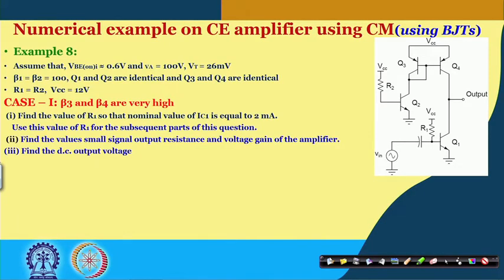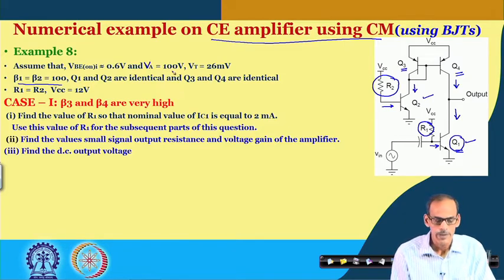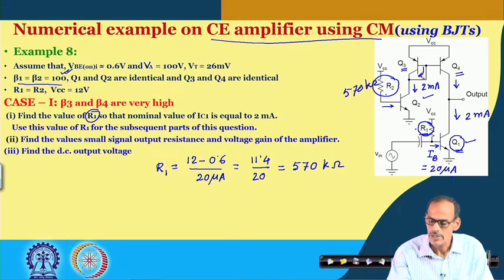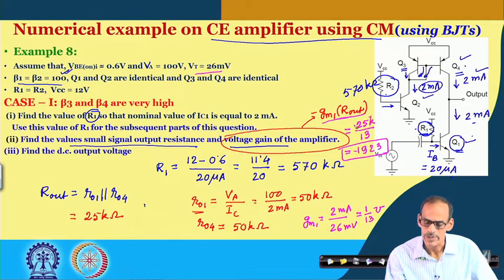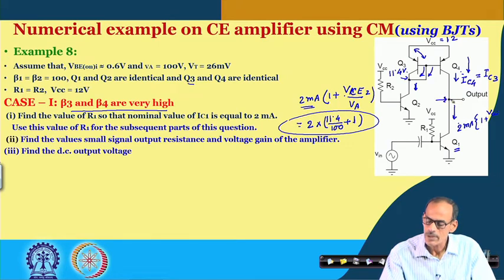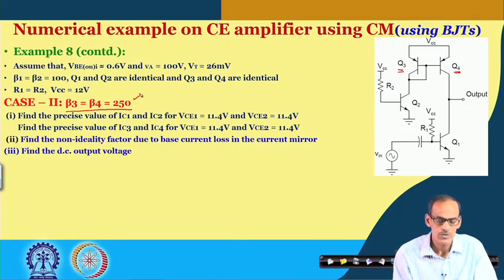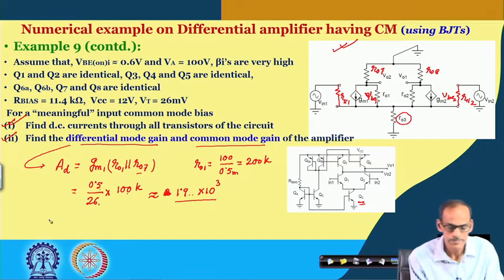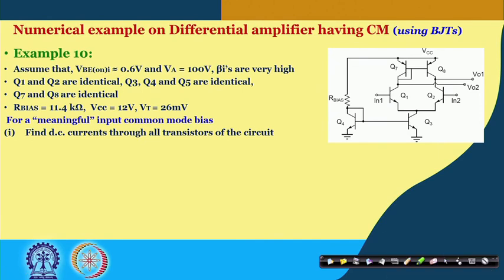Lecture 88: Numerical examples on current mirror and its applications (Part-C)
Numerical example on CE amplifier using Current mirror (using BJTs), Numerical example on differential amplifier having current mirror (using BJTs)